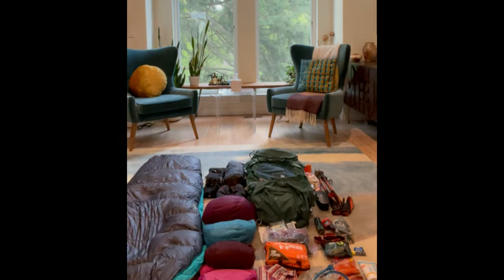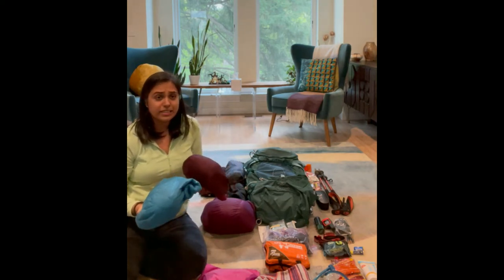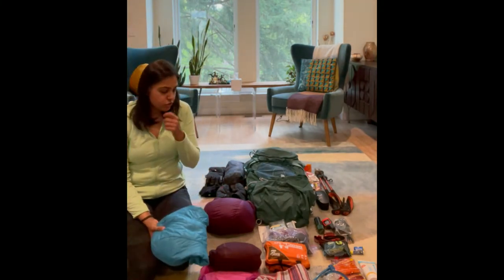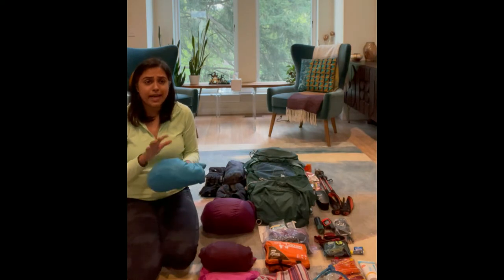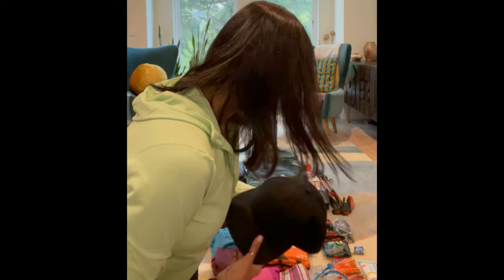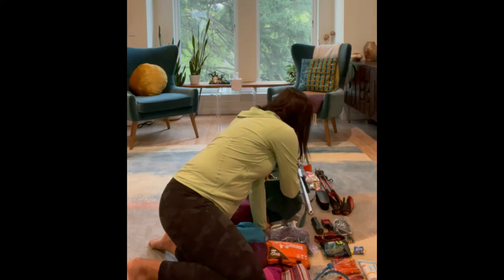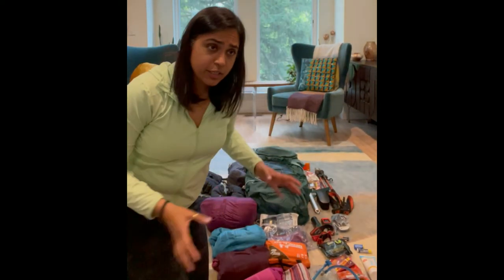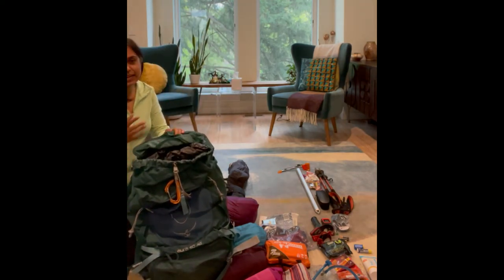Mountaineering Gear and Packing Session